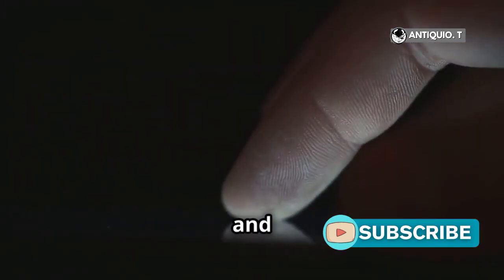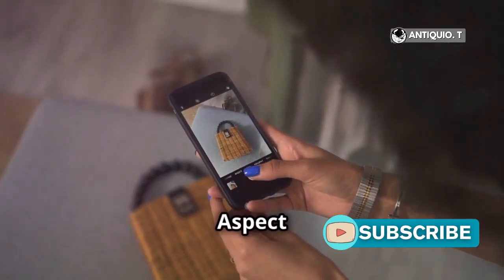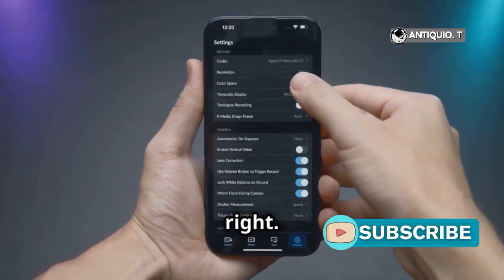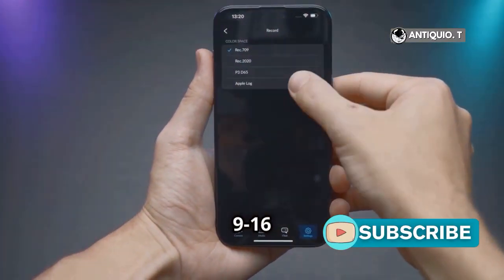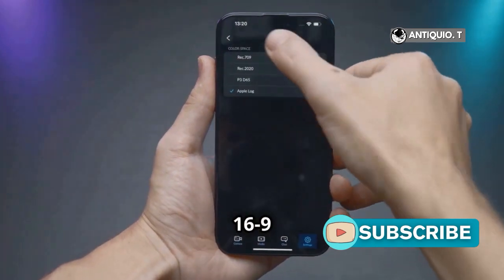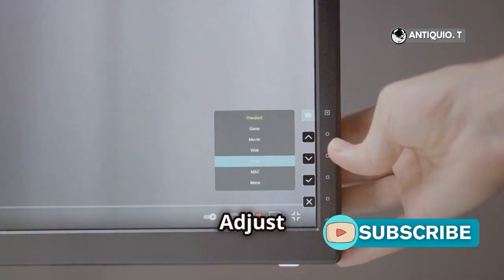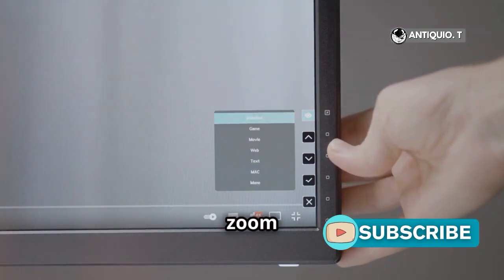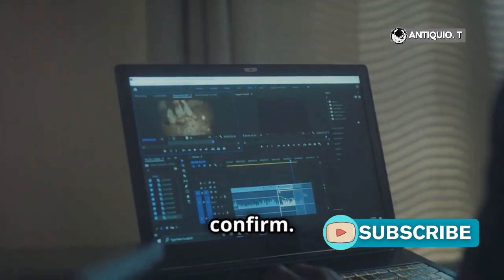How To Change CapCut Aspect Ratio (Step By Step Guide)